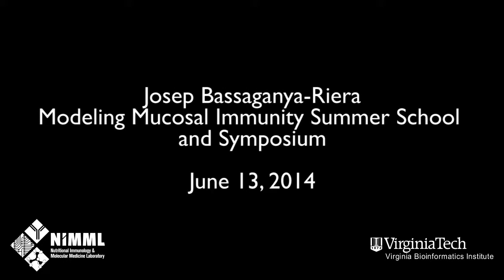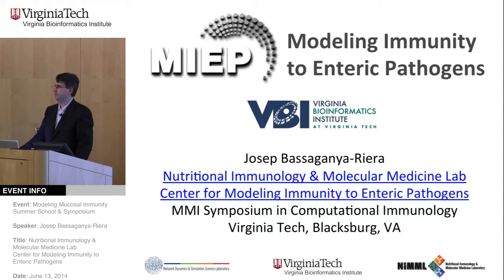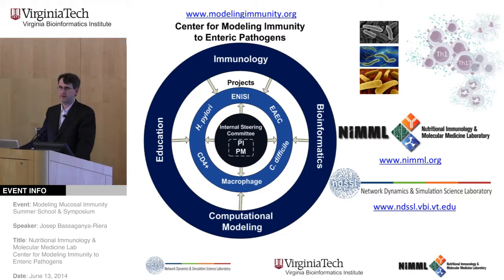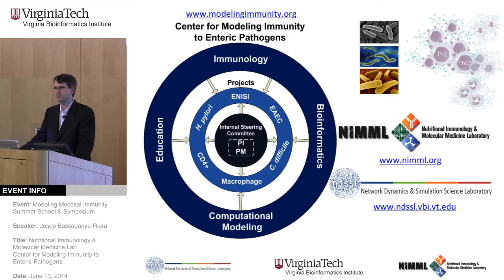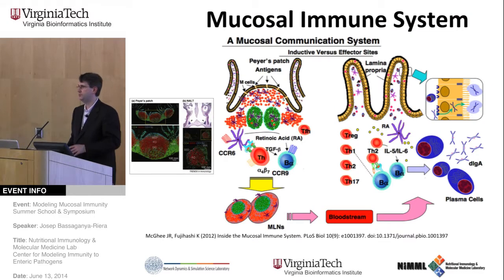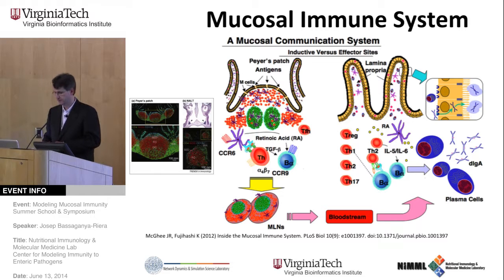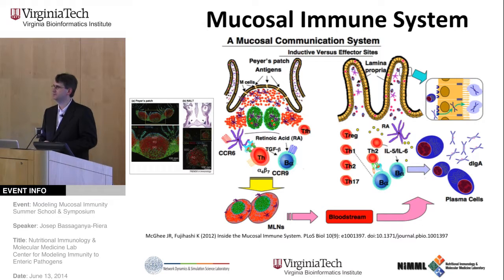Events // Josep Bassaganya-Riera(2) at MIEP 2014